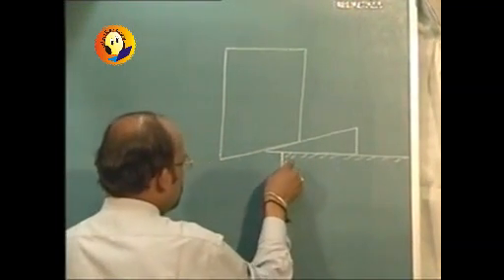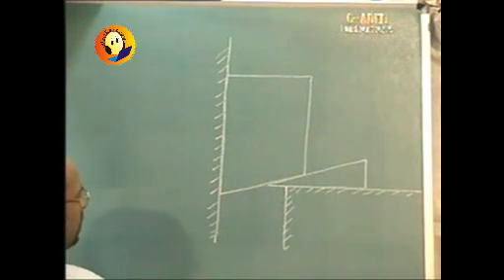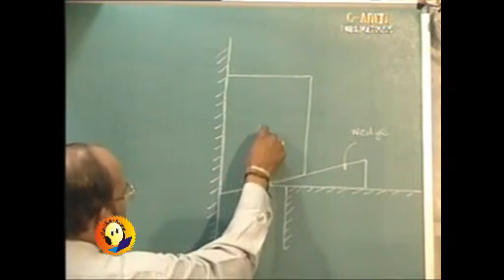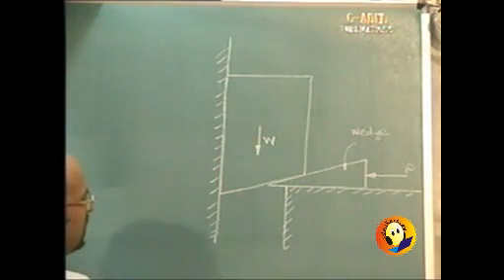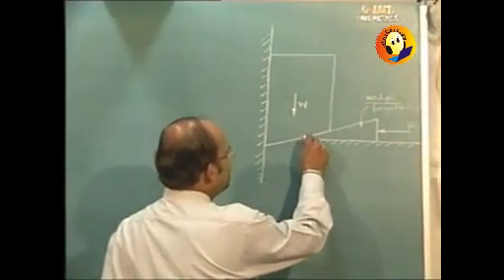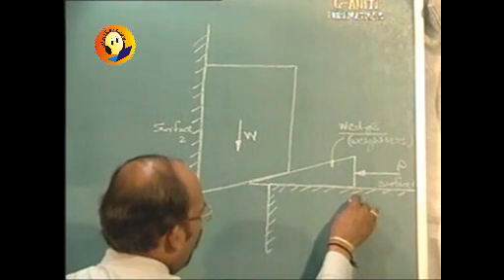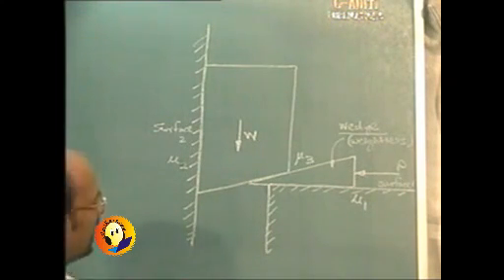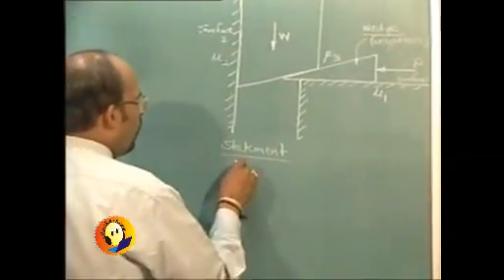Wedge Friction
Preview